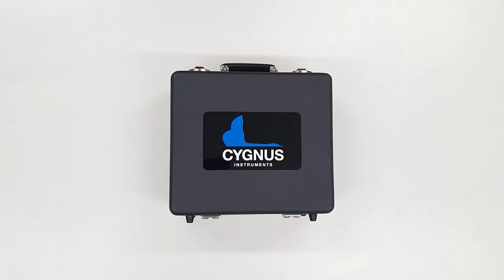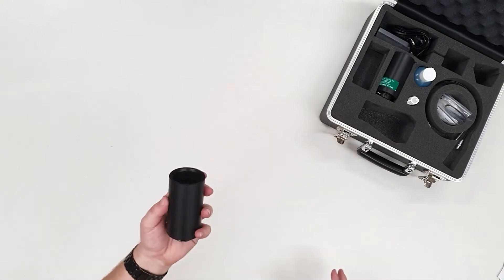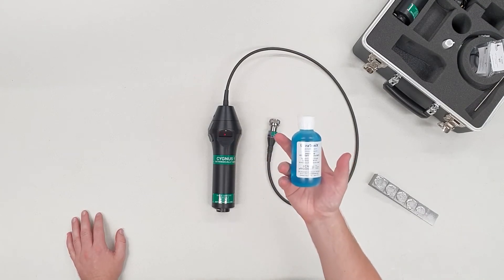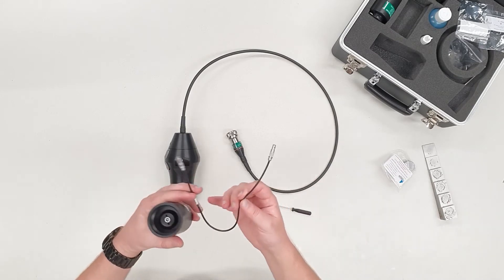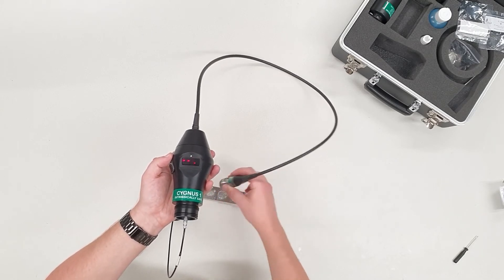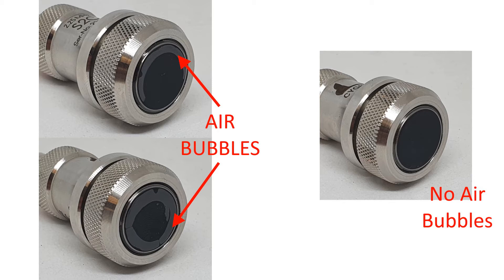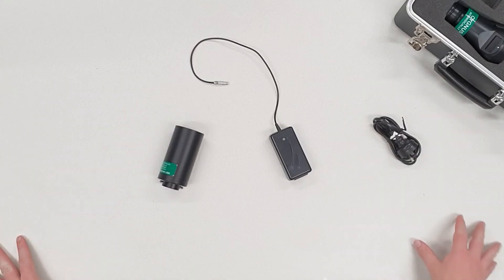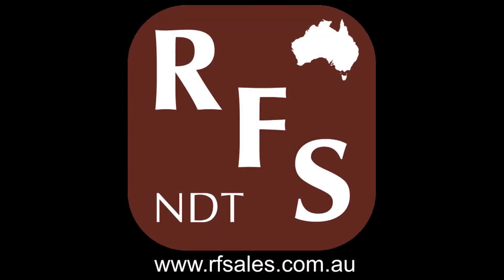Cygnus Intrinsically Safe UTG Training Video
Short tutorial about the operation of the Cygnus 1 Intrinsically Safe Ultrasonic Thickness Gauge